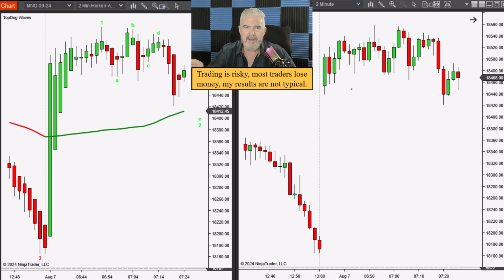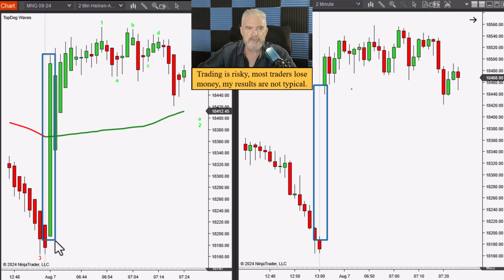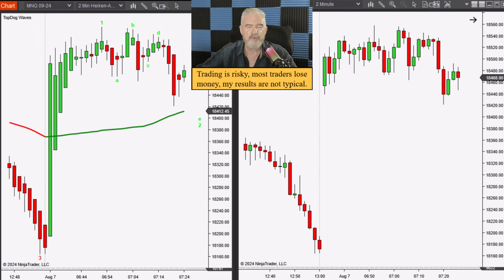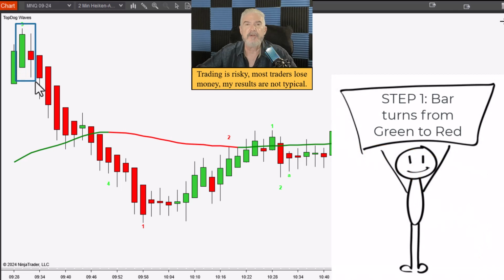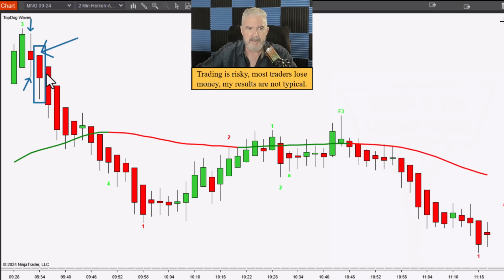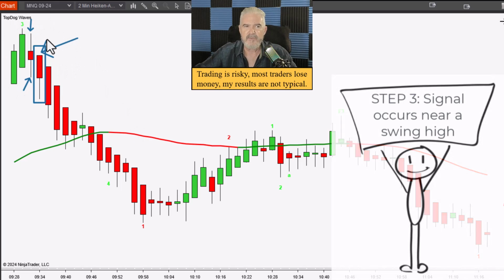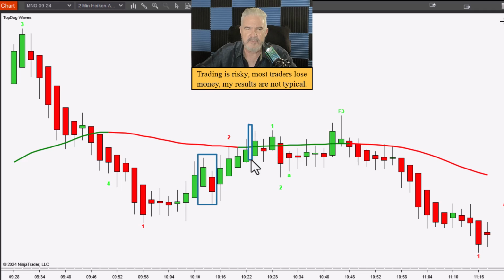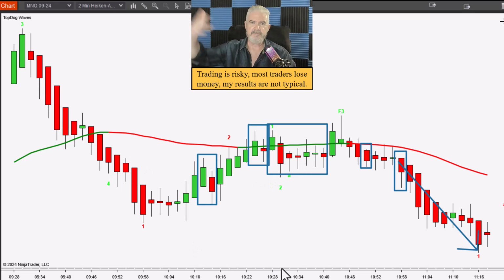Trading was HARD Until I Learned These 3 SIMPLE Steps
Heikin ashi trend indicator.

Heikin ashi supertrend trading strategy for day trading and swing trading options, crypto, BTC, ethereum, stocks and stock market, futures, eminis and Forex on TradingView, MT4, MT5, thinkorswim, telegram, discord, webull, reddit, robinhood and other technical analysis charting platforms.